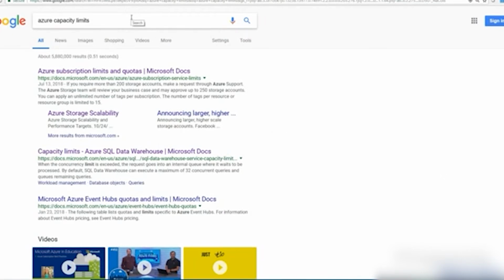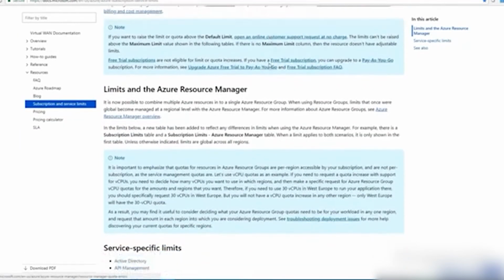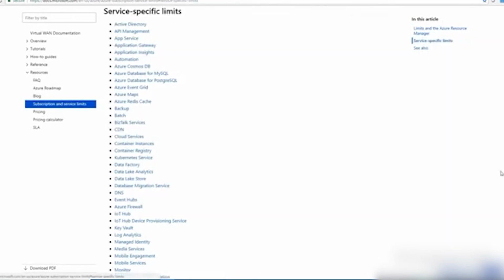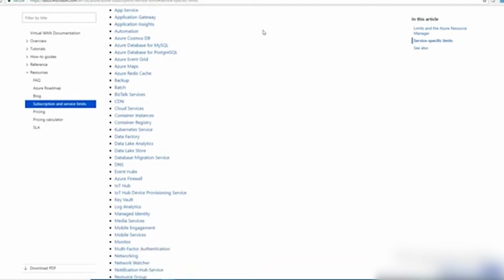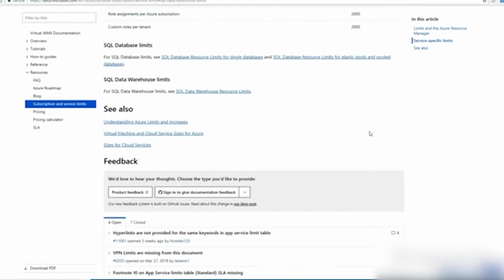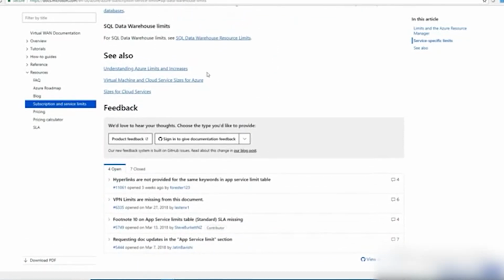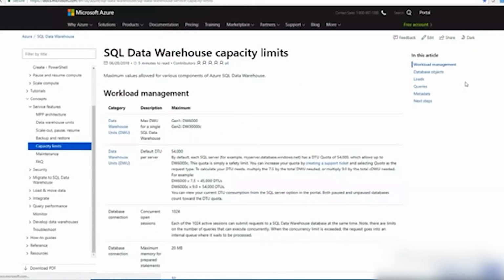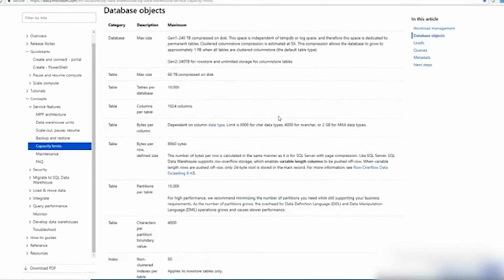Azure - Know Your Limits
Understanding the capacities of Azure and the Azure resources available to us is important. One key is a Microsoft doc called Azure Subscription Limits and Quotas.